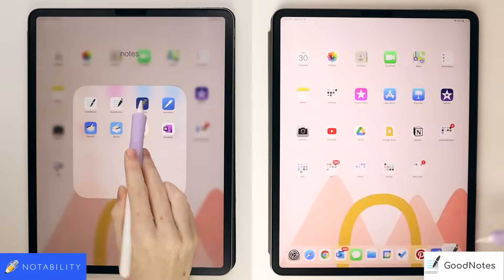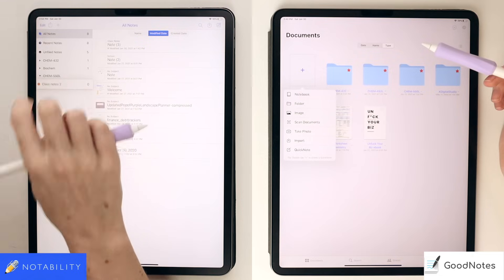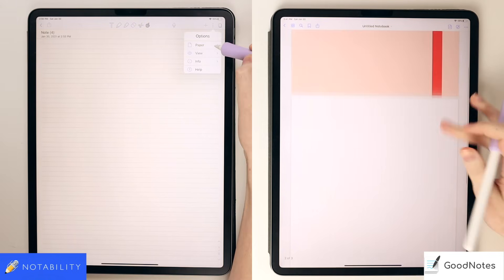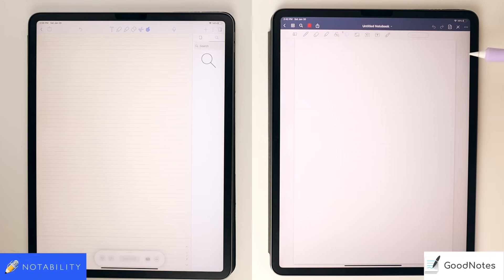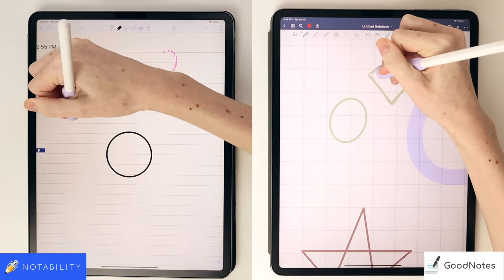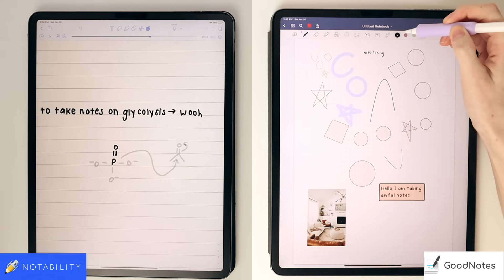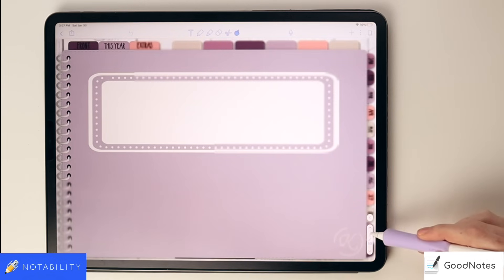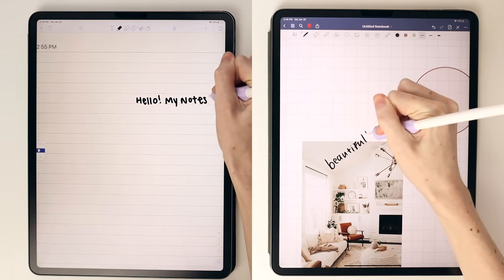NOTABILITY VS. GOODNOTES 5 - Best iPad Note-Taking App (2021)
The differences between the Notability and GoodNotes 5 app. Both have something that sets it apart from the other. What app is your favorite and which one are you going with?

MY FAVORITE GEAR/SOFTWARE:
ᕱ Amazon Favorites
ᕱ iPad Pro 2020, 12.9”
ᕱ iPad Air 4 (2020) Rose Gold
ᕱ iPad Case
ᕱ Apple Pencil 2nd generation
ᕱ Apple Pencil Grip
ᕱ Apple Pencil Sleeve

WHO I AM:
I’m Kirstin but if you want to be BFFs, call me K! I am a biochemist, EMT, and the face behind KDigitalStudio. My channel centers around creativity and productivity with the tech you have around you. My goal is to provide valuable content for making to-do lists more fun and getting things done without sacrificing your sanity and creativity. I also share more about my own personal journey doing the same!